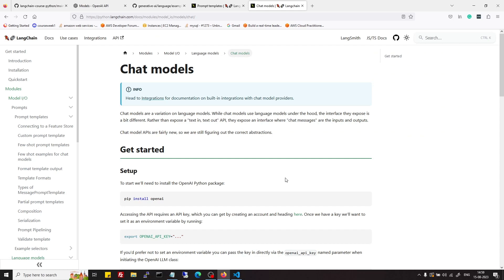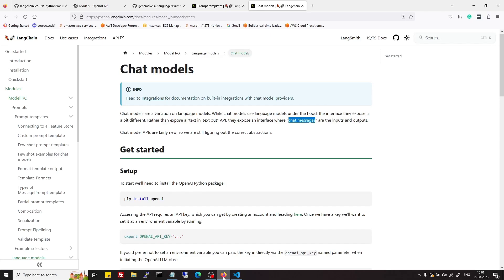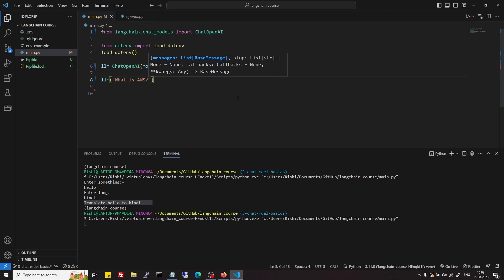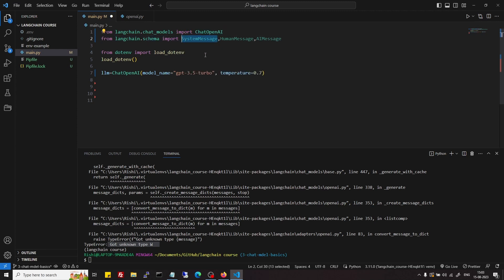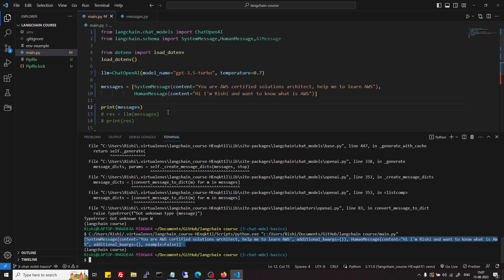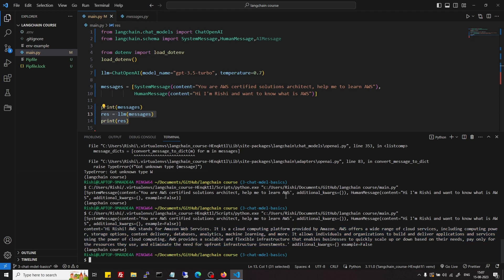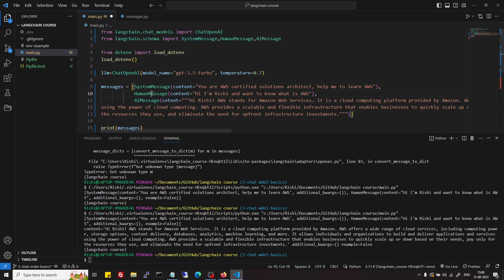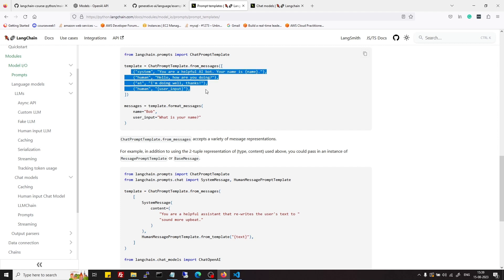ChatOpenAI Model in LangChain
00:00 Chat Models in LangChain
01:32 ChatOpenAI
10:50 Dynamic Prompt Template For Chat Models